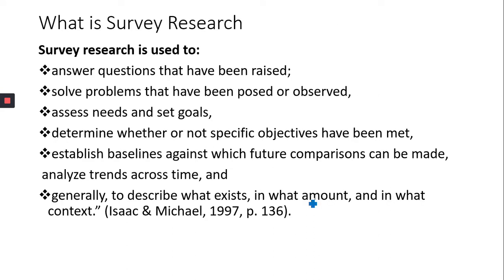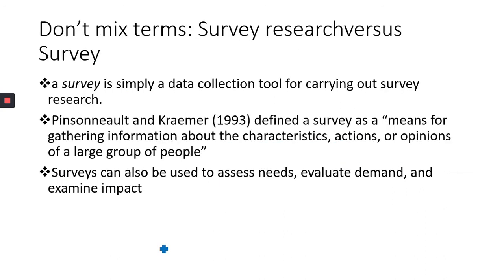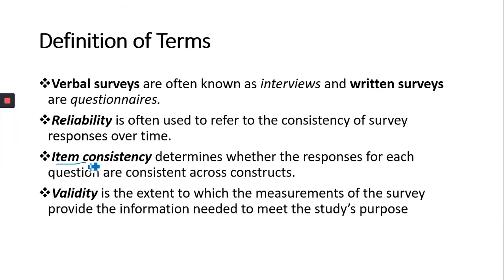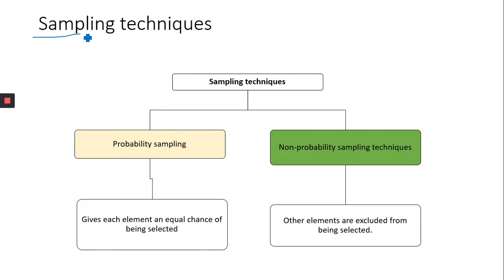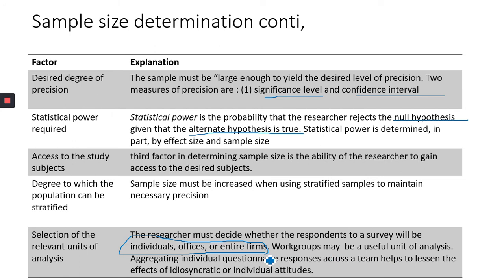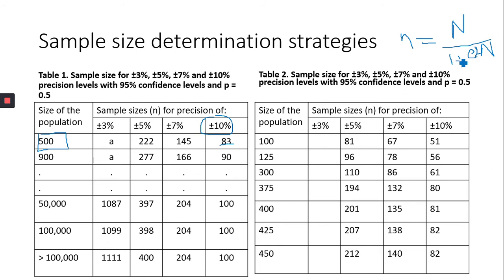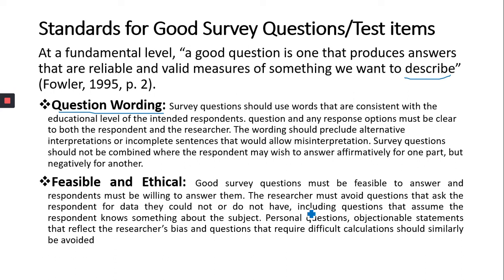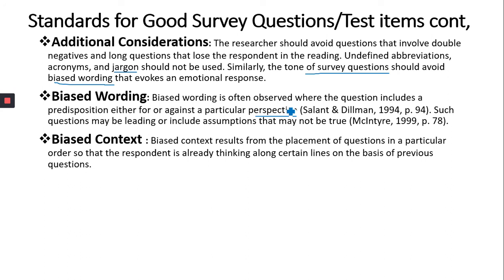Survey Research Lecture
We introduce basic survey research concepts in the current video. This is critical for listeners who want to embark of survey research